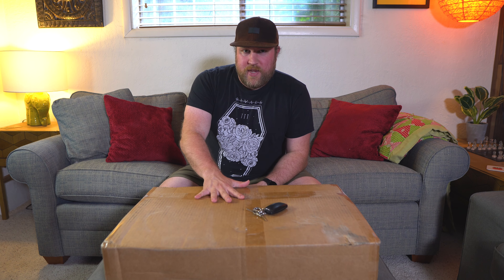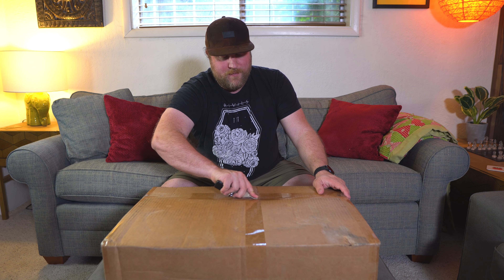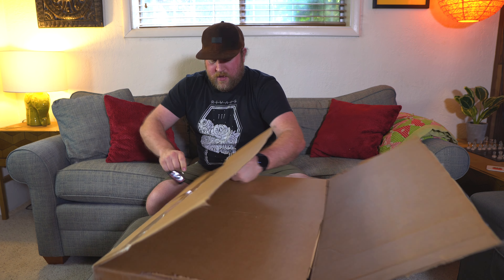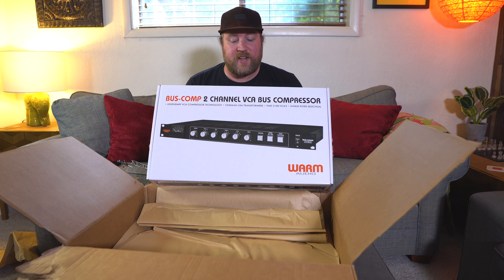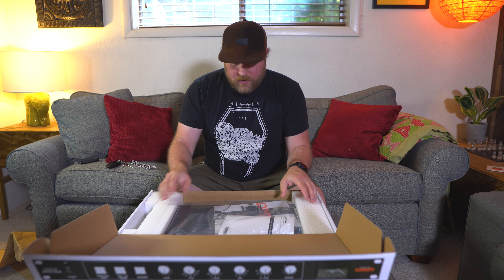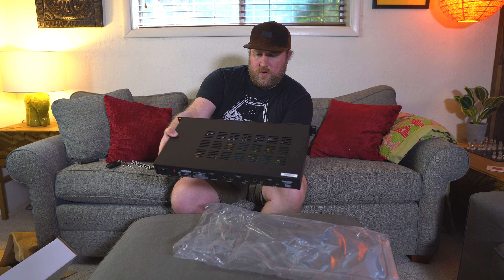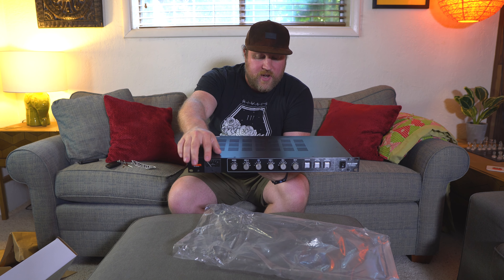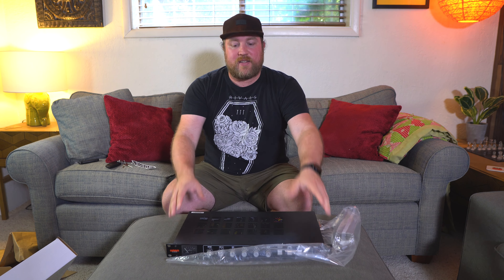Warm Audio Bus Comp Unboxing - What All Comes In The Box?!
And it's here... the last piece to my rack.  I've kept a space open for it for nearly a year.  But the time has come!  The Warm Audio Bus Comp VCA Compressor has shown up!  I'm excited to put this stereo compressor through it's paces and see how it holds up.  Please make sure to subscribe to the channel and like the video because I'll be doing a review video and a overview video on the Warm Audio Bus Comp VCA Compressor.

Distribute your music on Spotify, Apple Music, iTunes, TikTok and dozens of other industry leading streaming platforms here: TuneCore

My Gear:
Tone Machine Guitar (Custom Built)
Fractal Axe FX II
Focal Alpha 65's
Steinberg Cubase Pro
Spitfire Audio
Steven Slate Plug-ins
Ernie Ball Strings
D'Addario Snarling Dog Picks
Mesa Boogie Cabinets
Avatar Cabinets